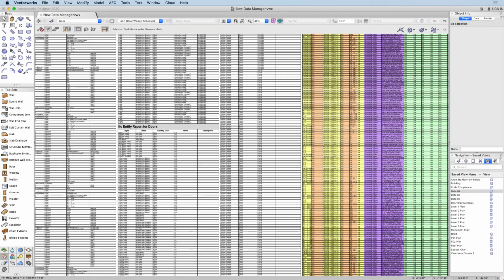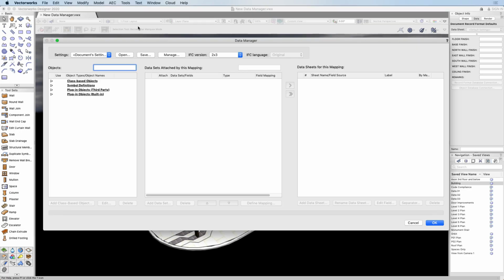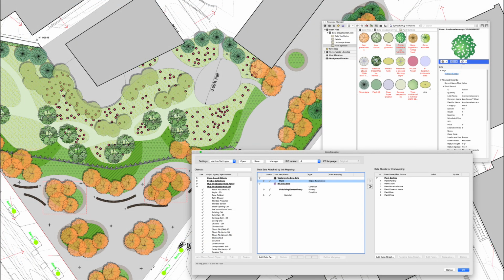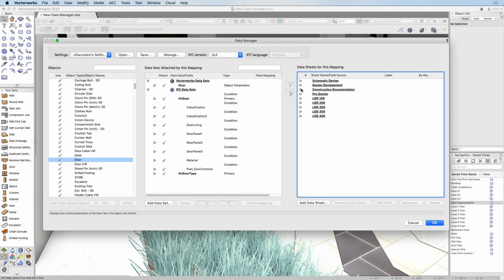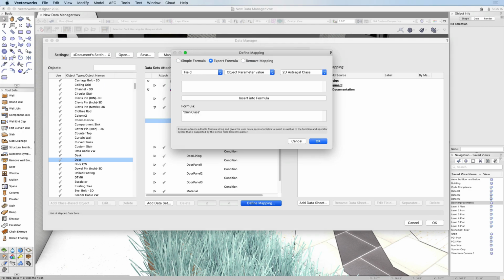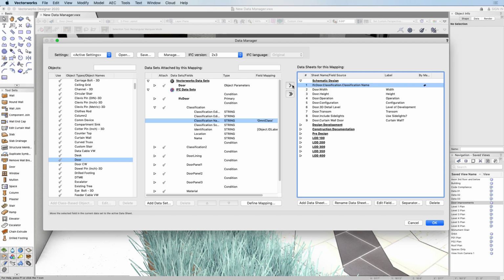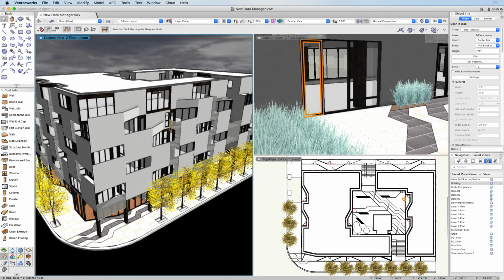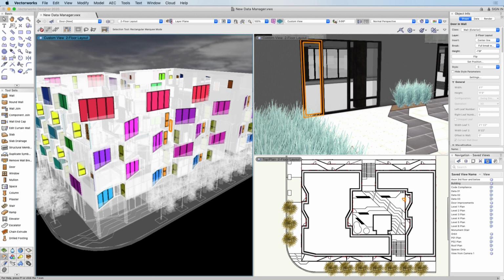Gestionnaire de données | Vectorworks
Aujourd'hui, vous devez gérer de nombreux types de données différents qui deviennent sans cesse de plus en plus complexes. En vue de simplifier la manière dont vous accédez aux données de vos projets et les gérez, nous avons conçu un nouveau Gestionnaire de données. Grâce à son interface facile à utiliser, le Gestionnaire de données vous offre un contrôle total des données d’un objet, provenant de sources comme IFC et des formats de base de données sur mesure. Par ailleurs, vous pouvez désormais créer des listes de données sur mesure. Vous définissez ainsi de manière plus directe les données devant être liées aux différentes phases de vos projets, tout en permettant à vos collaborateurs d’utiliser les mêmes points d’entrée pour associer instantanément leurs données à l’objet adéquat.